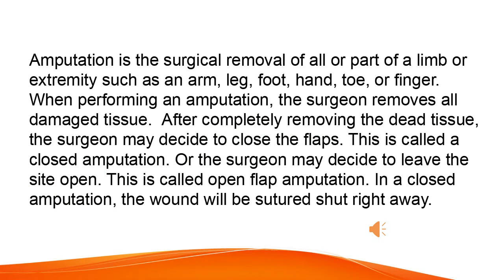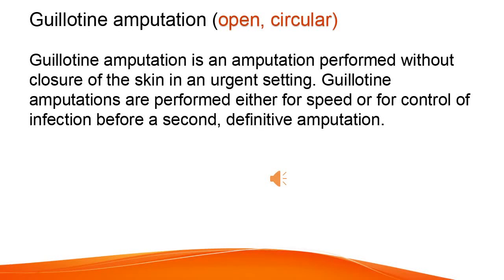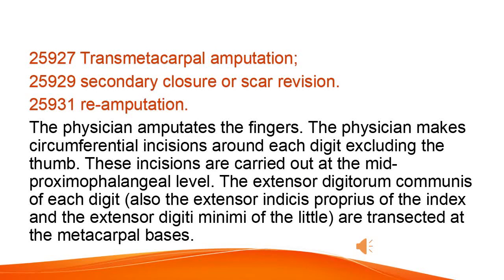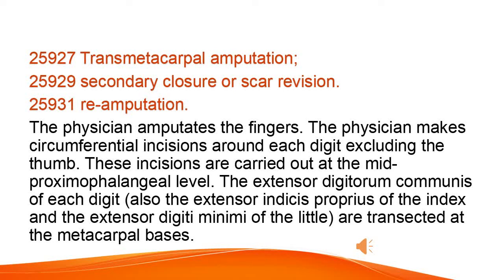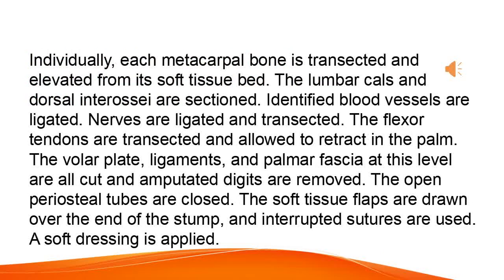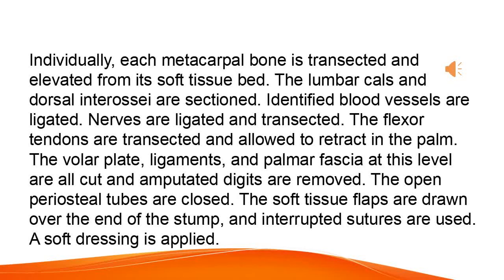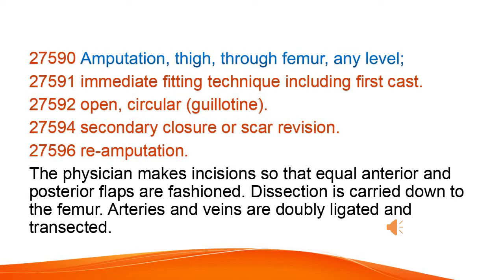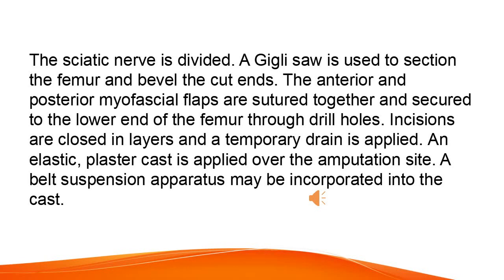Amputation Transmetacarpal CPT code - simplify medical coding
ICD-10-CM
ICD-10-PCS

medical coder
medical coder course
medical coders
medical coding

cpc exam
icd coding
IP-DRG training
icd guidelines,
cpt,